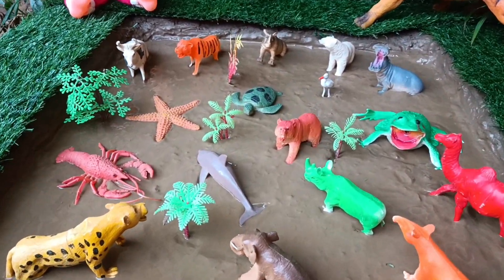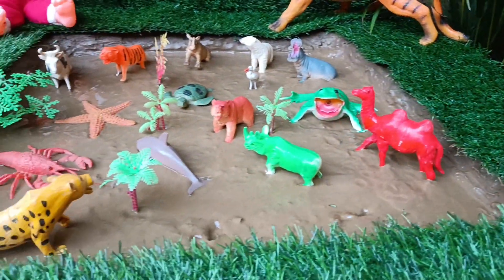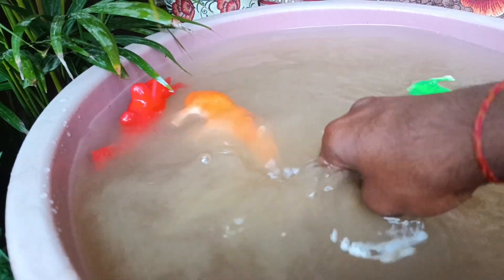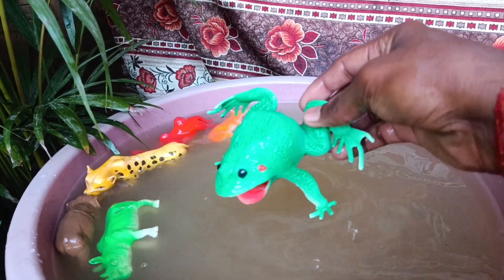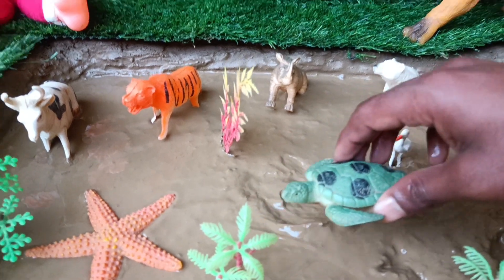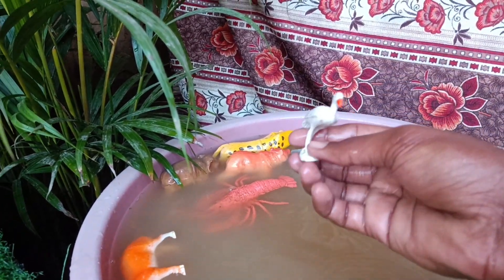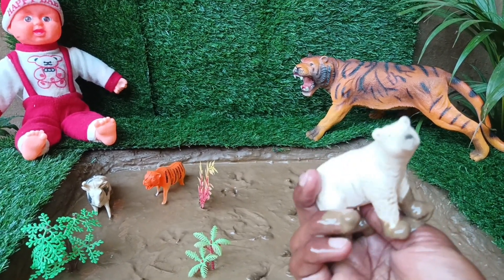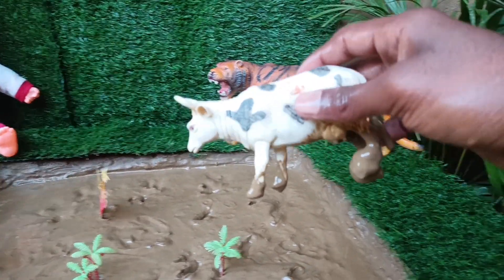"Mud Adventures with Dino World TV: Discovering Wild, Sea, and Farm Animals!"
🌟 Dive into a Muddy Adventure with Dino World TV! 🌟

Join us on an exciting journey as we clean up adorable creatures like tapirs, baby elephants, camels, rhinoceroses, dolphins, leopards, frogs, bears, lobsters, turtles, hippos, storks, starfish, polar bears, tigers, and cows from the muddy ground!

Discover fascinating facts about each animal along the way. Did you know that tapirs use their snouts for swimming and grabbing treats, or that dolphins communicate using clicks and whistles? Learn about the unique traits and behaviors of these amazing animals while having a blast with us!

Don't miss out on the muddy fun and educational excitement. Hit play now and join us in the ultimate animal adventure on Dino World TV!

All videos are created by me. All my
videos contain materials protected by the Fair
Copyright law. I create all the record video animations and voice over  for
my videos myself. To create record video
animations and voice over edit
video I use Kinemaster and power director .
Audio and video sources on this
channel and in this video are created
in such a way that the viewer can hear and
see new UNIQUE content.
It takes me about 1-3 hours to create one video.